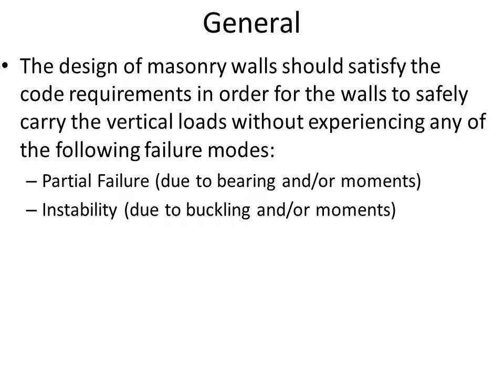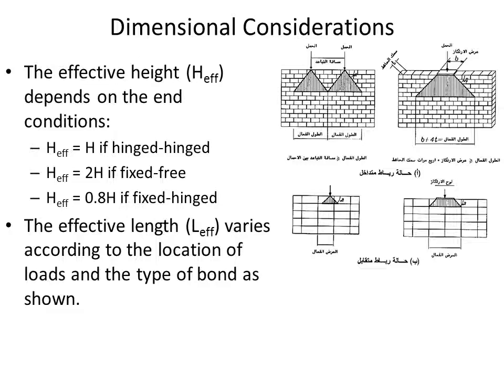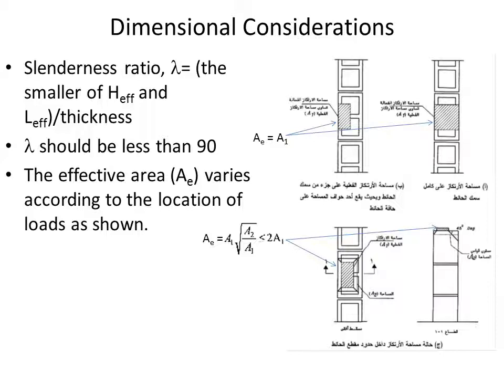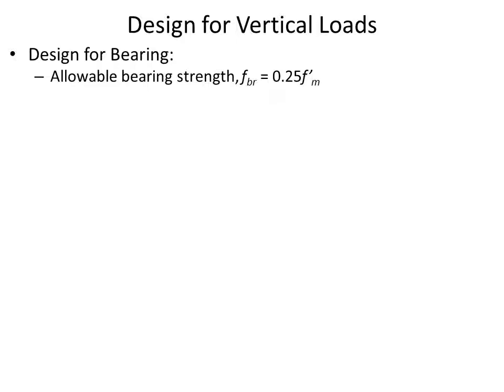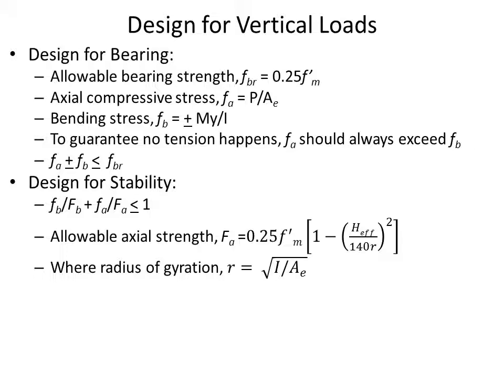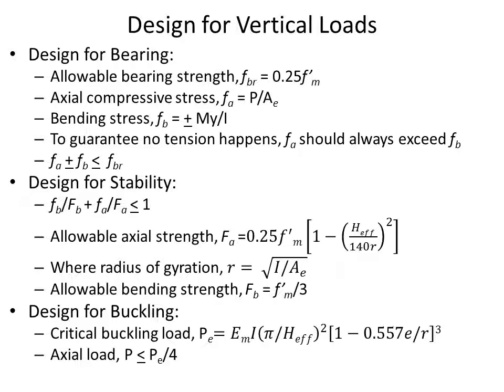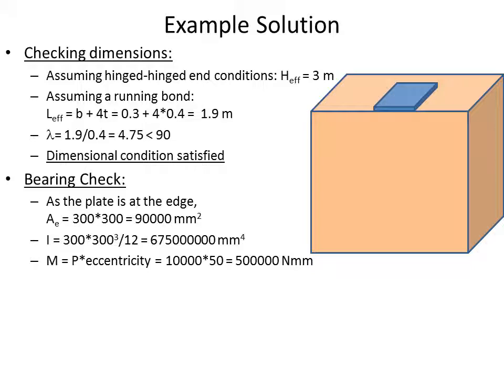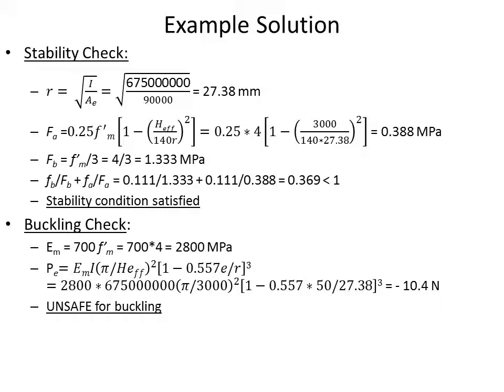Design of Unreinforced Masonry Walls under Vertical Loads